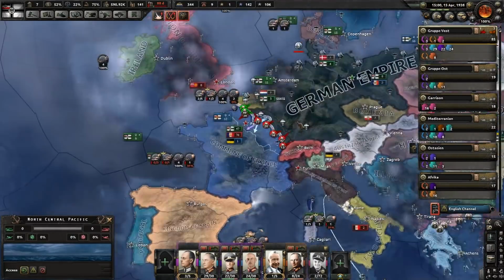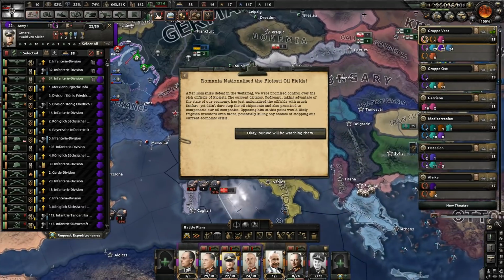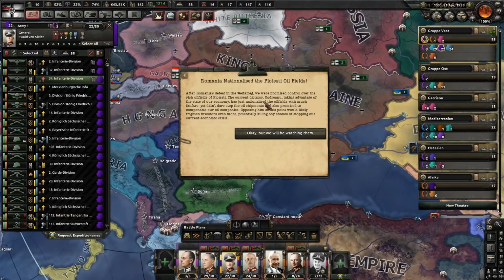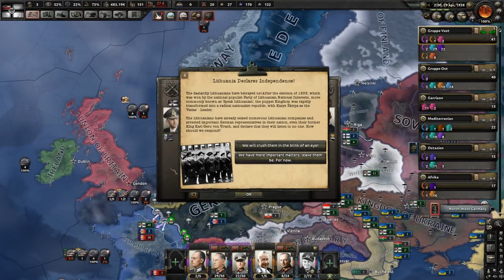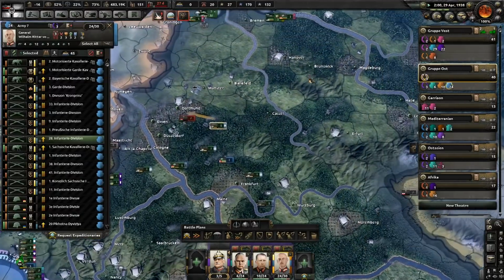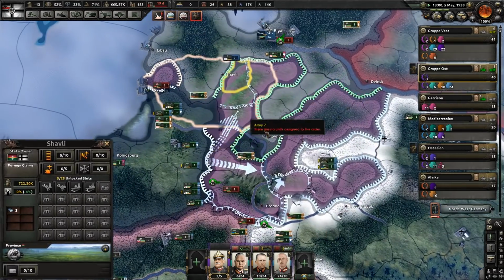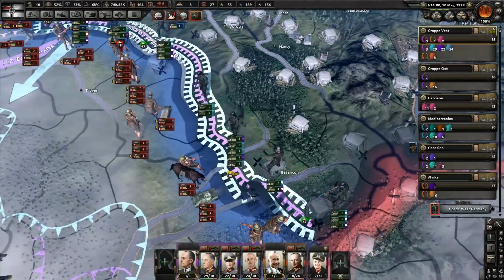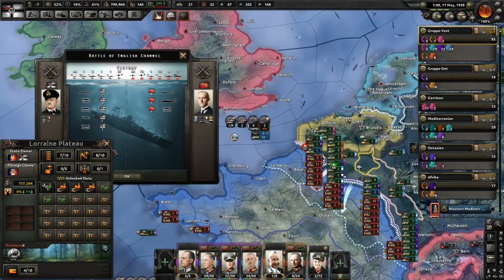Revolt in the Reichspakt [Kaiserreich: German Empire] Ep. 7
We are surrounded on all sides with enemies throughout and within